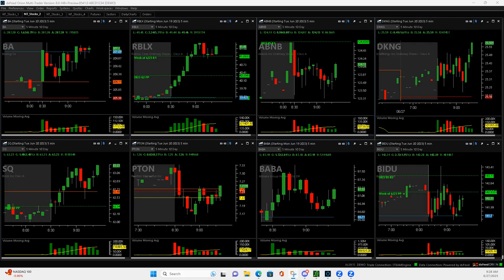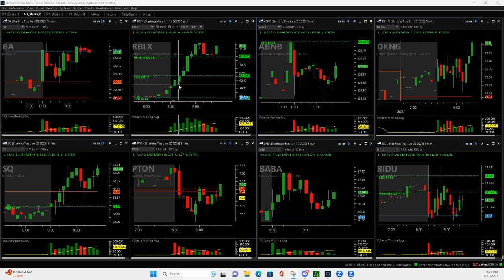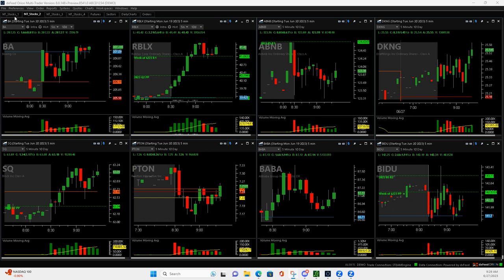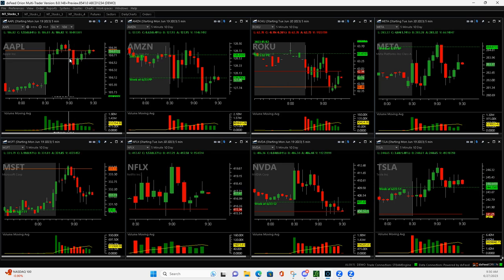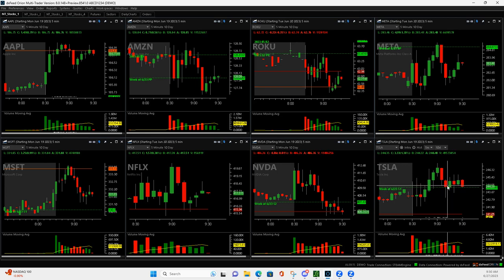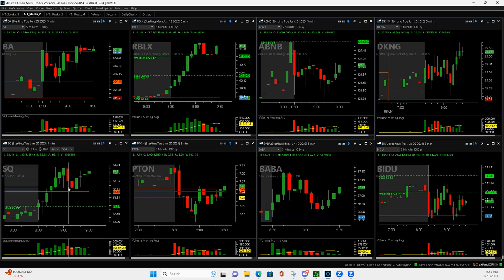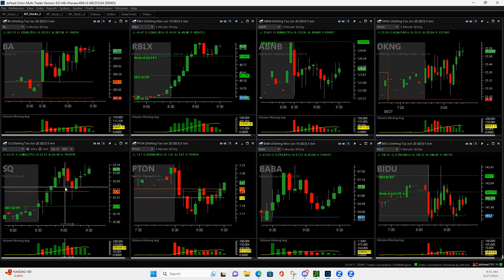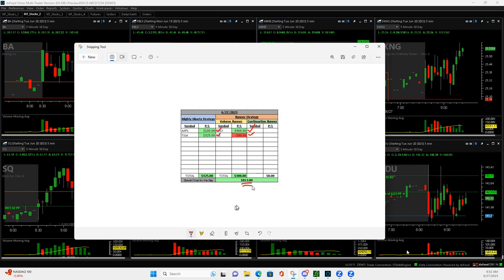Day Trading Recap - June 27, 2023